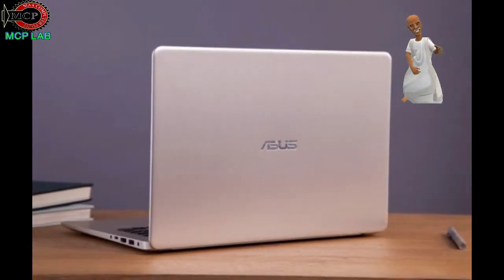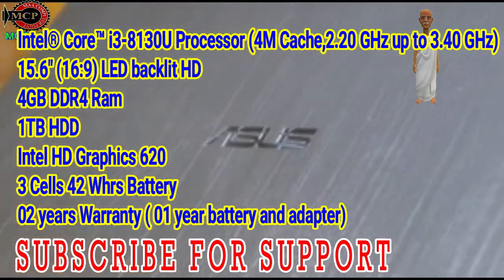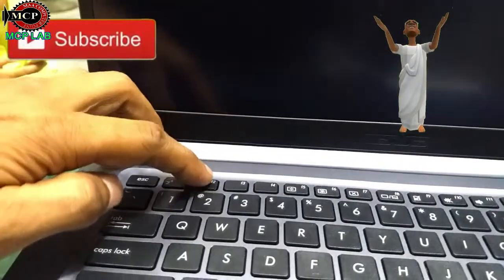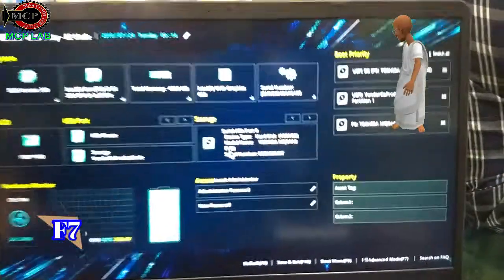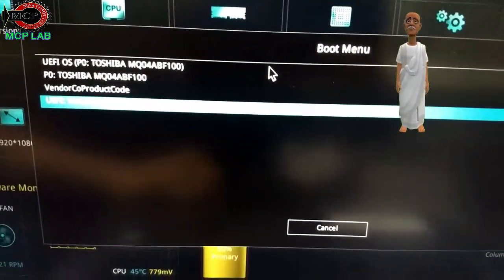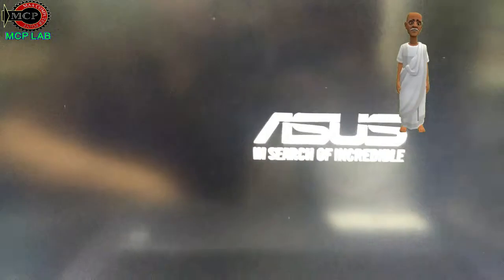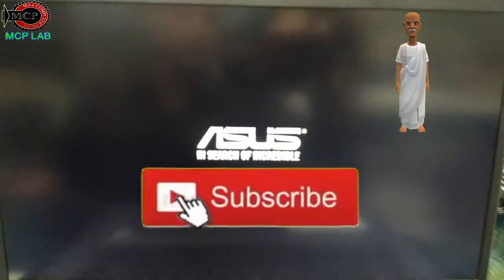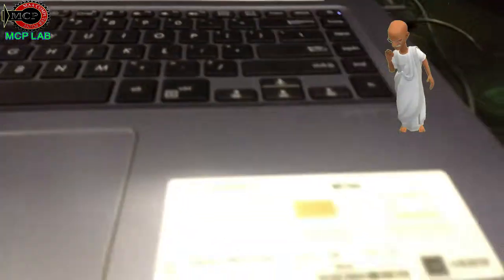Asus Vivobook bios setup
Asus Vivobook s 510u bios setup

presented By :- Mcp Lab